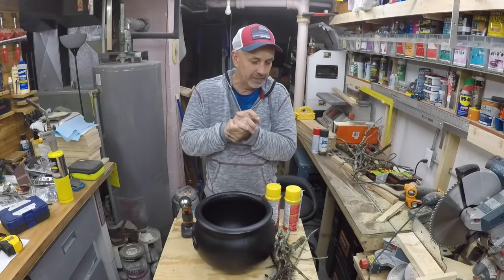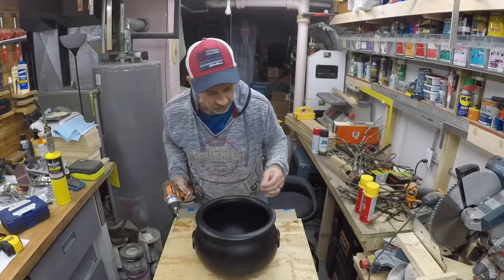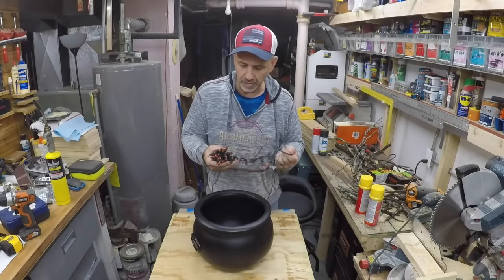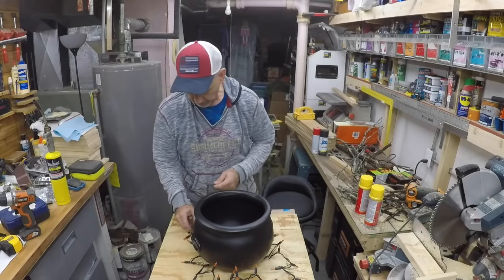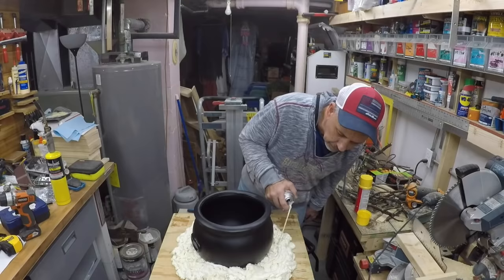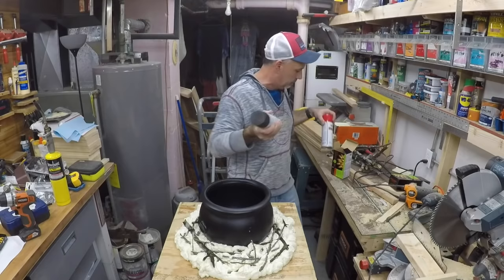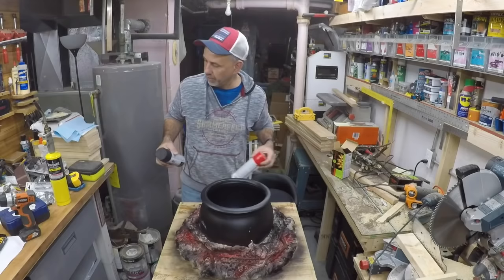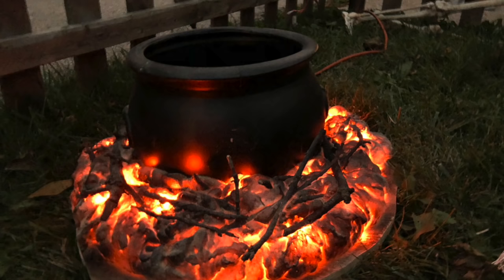Great Stuff Foam / Halloween Fire Prop with Cauldron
Great Stuff Foam Project / Made a Halloween Fire Prop with Great Stuff foam, it includes a Cauldron all for under 18.00.

Link for the Great Stuff Foam:

Use the Gap & Cracks or the Big Gap ...Don't use the Walls and Window can it doesn't harden like the Gap & Cracks or Big Gap.